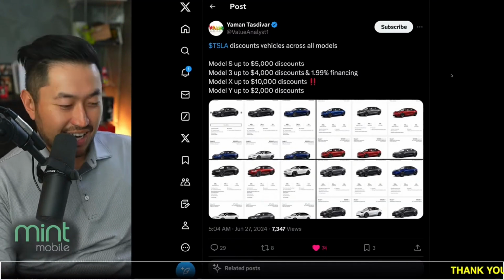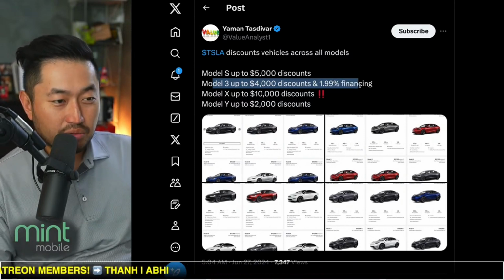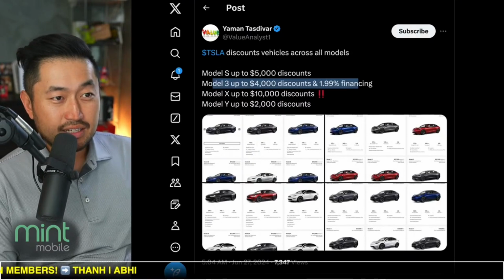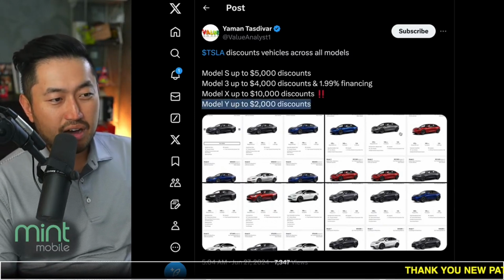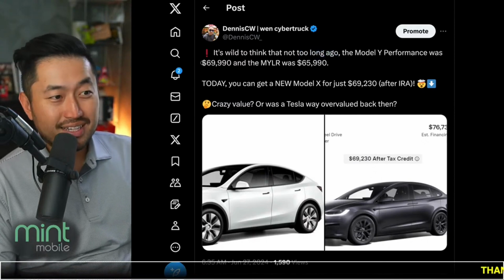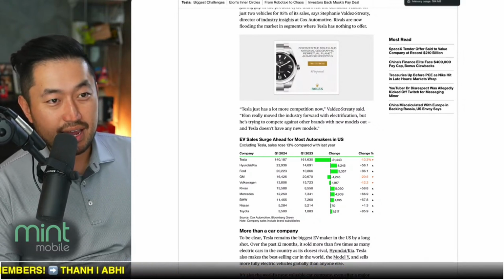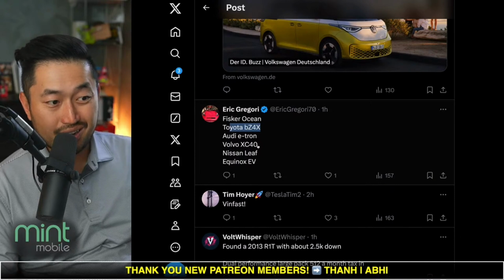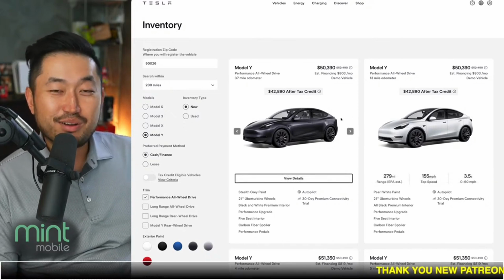Tesla Pricing Update | June 2024